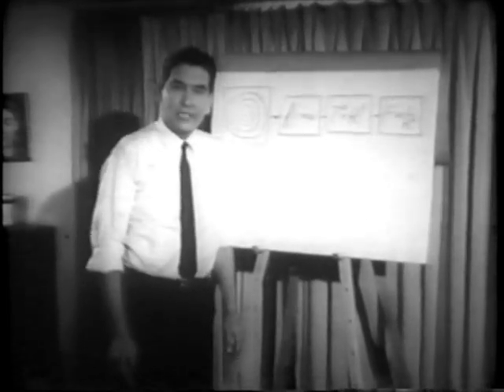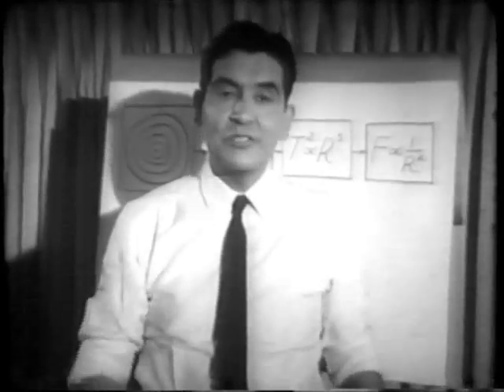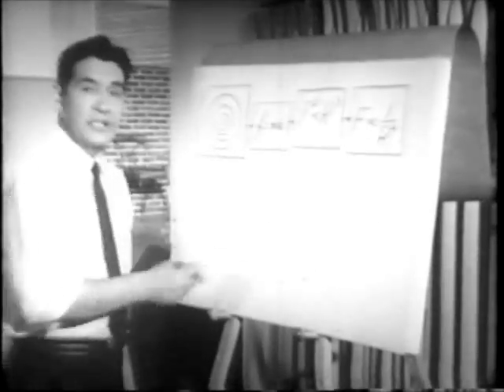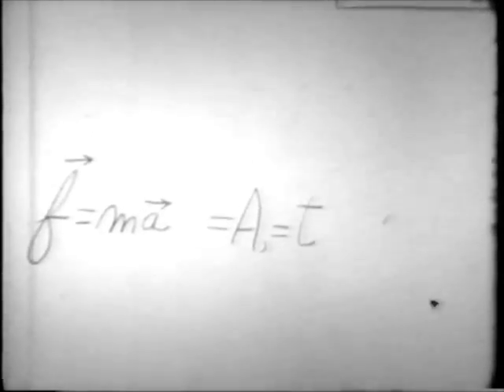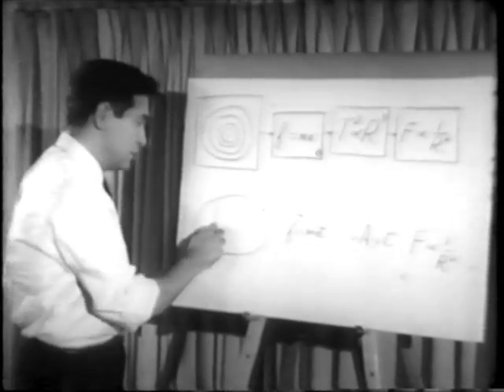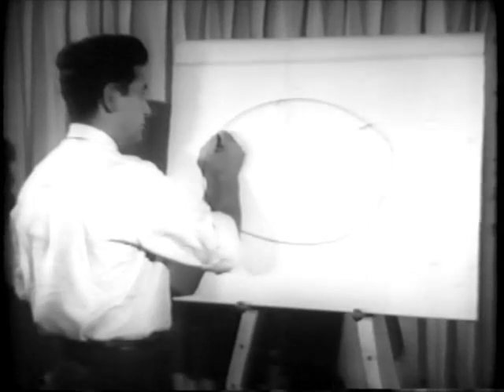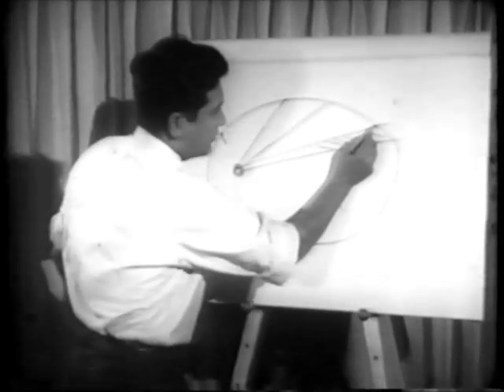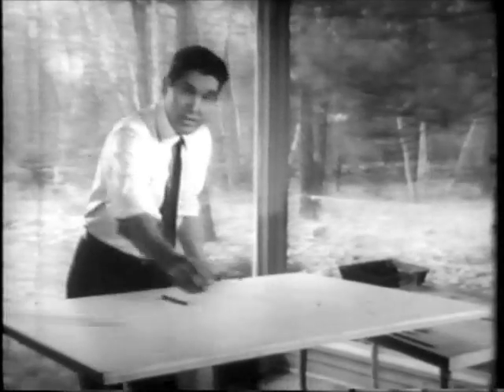Elliptic Orbits explained by Albert Baez.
Professor Albert Baez explaining Elliptical Orbits in 1959.